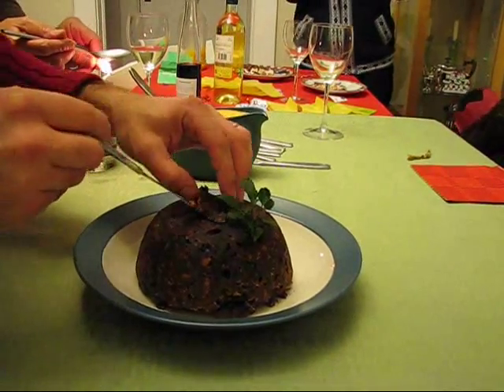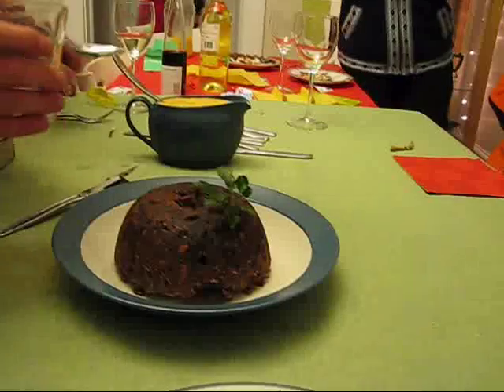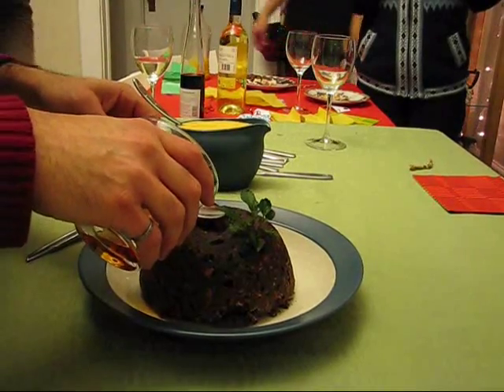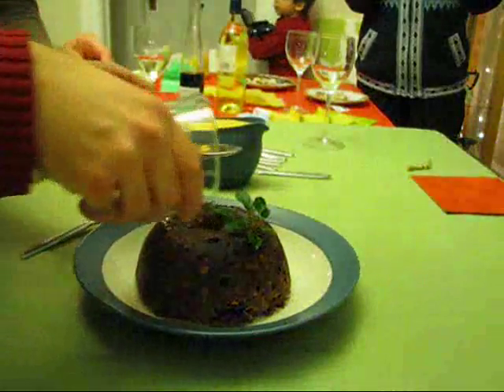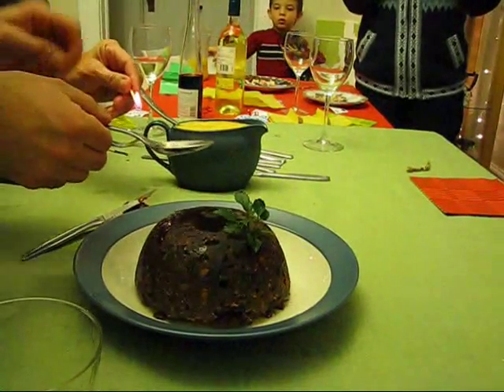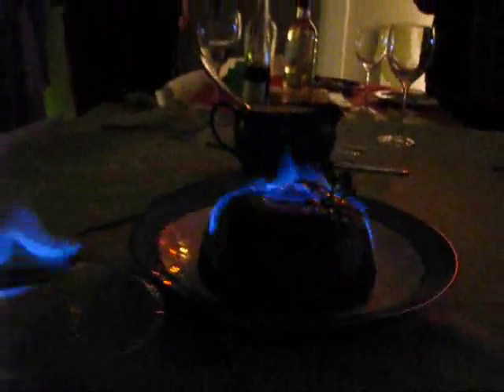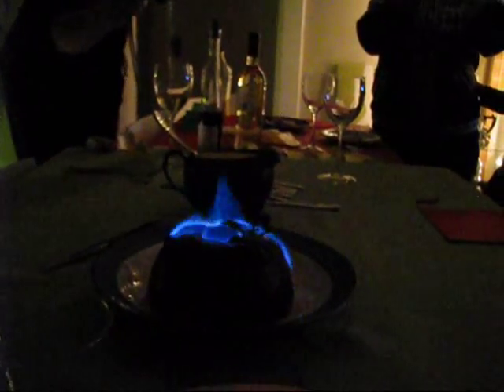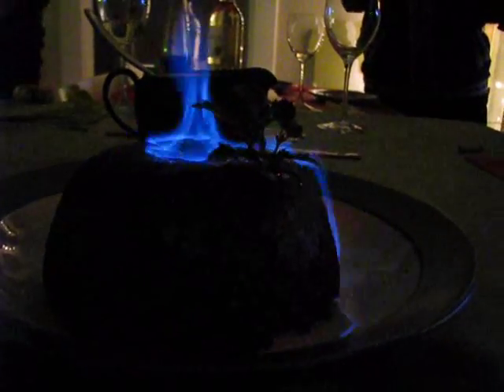plum (christmas) pudding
Plum Pudding is one of the few British recipes famous outside it shores. In Malta, a former British colony, it is adopted as traditional Christmas fare.

No christmas is complete without plum pudding and mince pies. The ritual starts with my mum boiling the pudding bain-marie for 8 hours over a kerosene heater. Maltese houses were designed to keep heat out, so despite the mild temperatures on the island, they get pretty chilly. The pudding week always brought warmth to the house.
Traditionally there is a coin hidden in the pudding and the lucky one got rewarded with a year's worth of luck or a quick trip to the dentist.